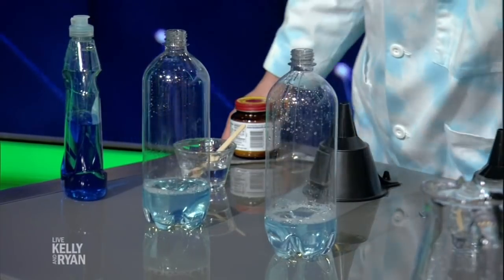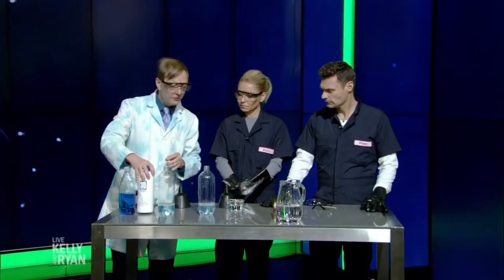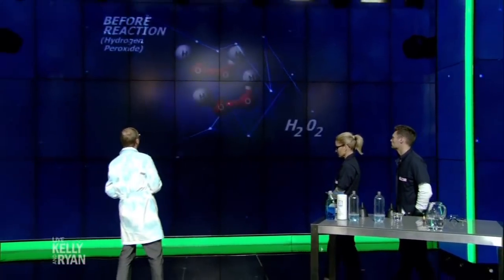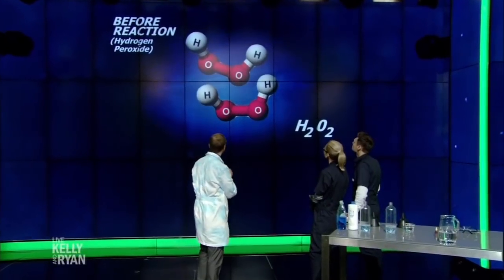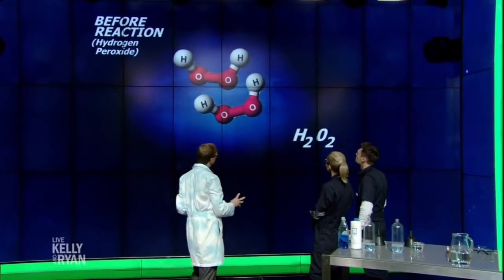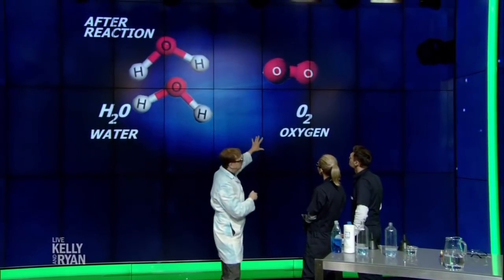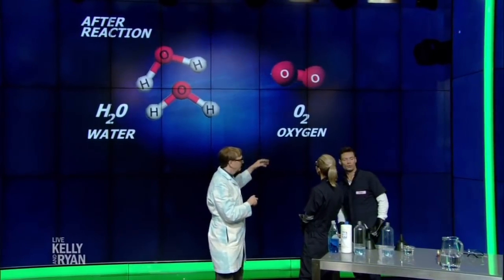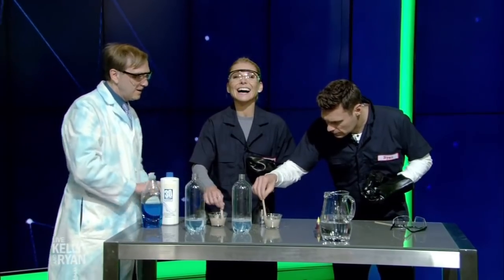Setting the Guinness World Record for Largest Elephant Toothpaste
Kelly, Ryan, and Science Bob set the Guinness world record for making the largest "elephant toothpaste."